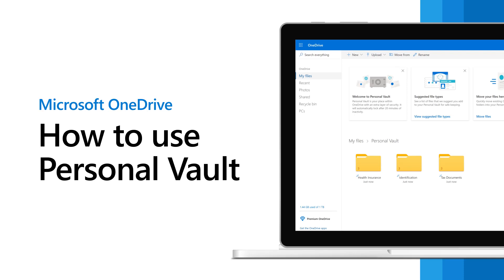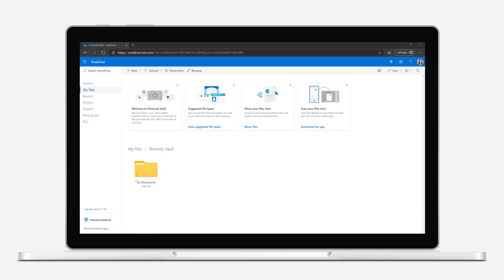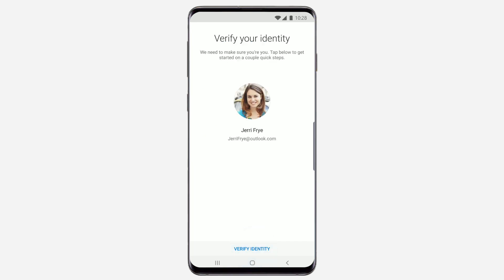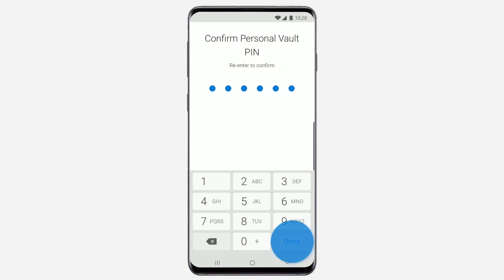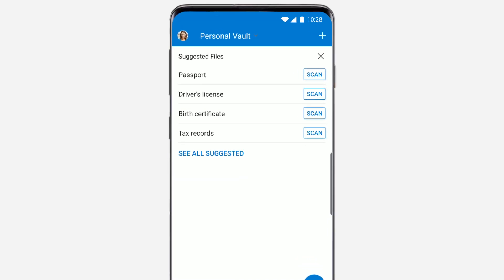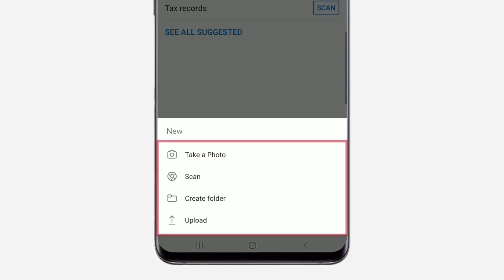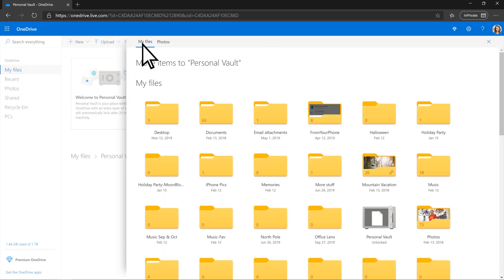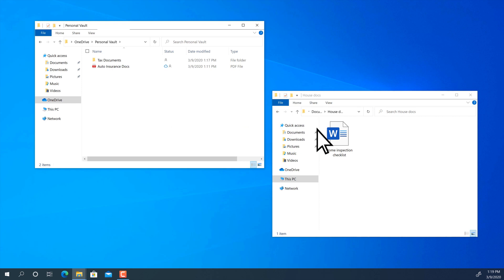How to use Personal Vault in OneDrive | Microsoft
Personal Vault is a protected folder in OneDrive that can only be accessed through additional identity verification. It provides extra protection to your most important files.

Personal Vault works on your desktop, in the browser, and on a mobile device. Here's how to set it up on your mobile device:
1. Download and install Microsoft OneDrive from the Google Play Store or the App Store.

2. Open the OneDrive mobile app on your Android or iOS device, and sign in with your Microsoft account.

3. Select Personal Vault under the Files tab.

4. Select Continue.

5. Verify your identity by entering your password. Then use text or email to get a verification code and enter it.

6. Create a 6 digit PIN code and confirm it. If your mobile device has face recognition or a fingerprint reader, you will have the option to use that to unlock your Personal Vault.